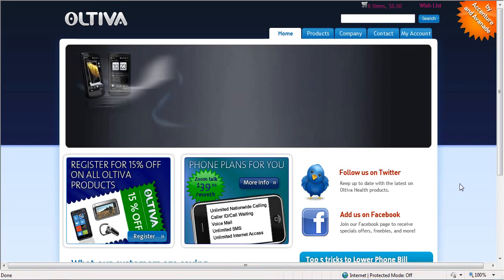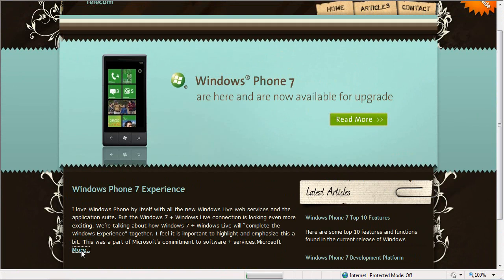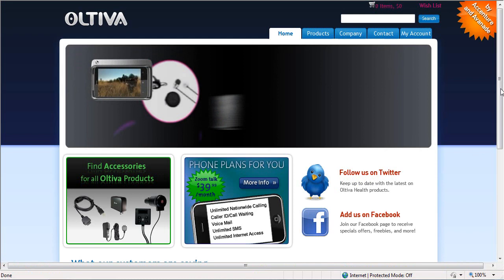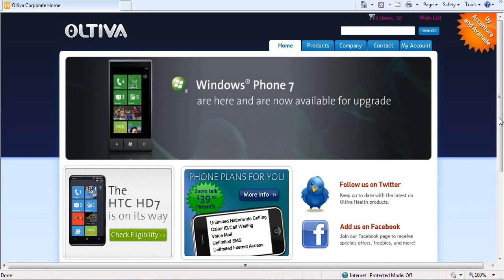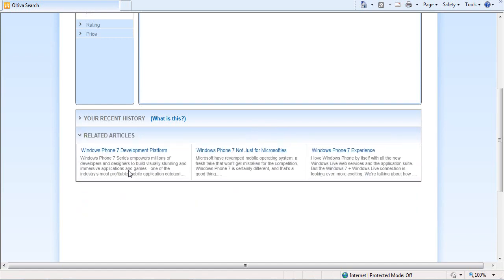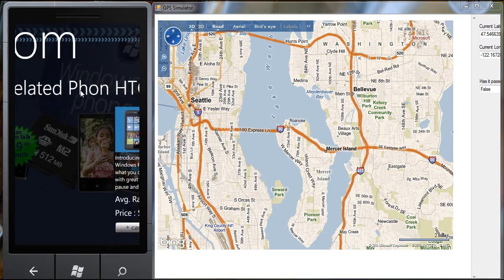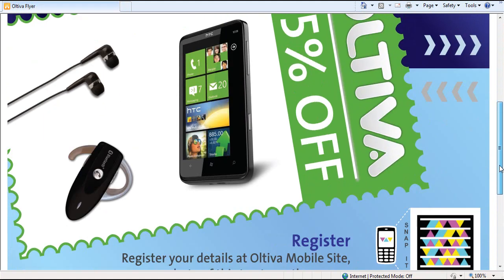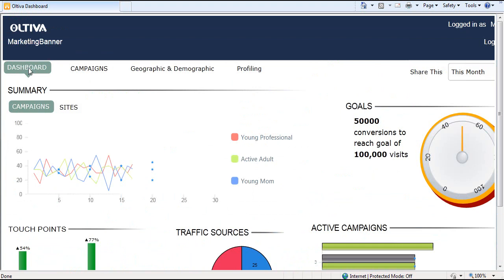Digital Marketing for Telecom Final